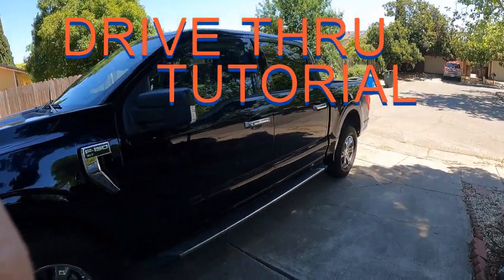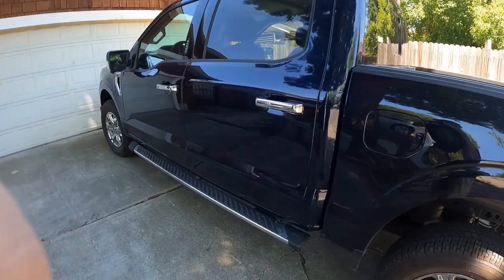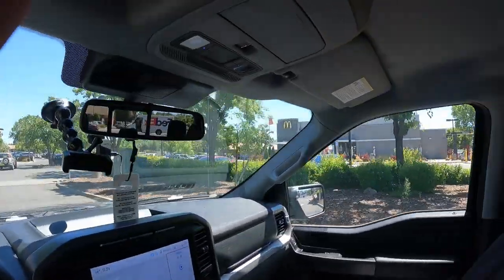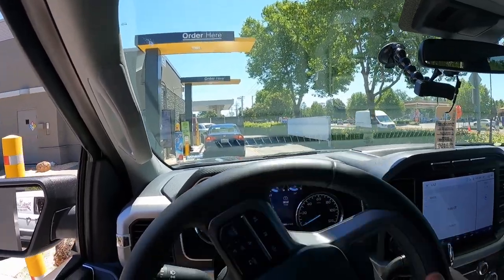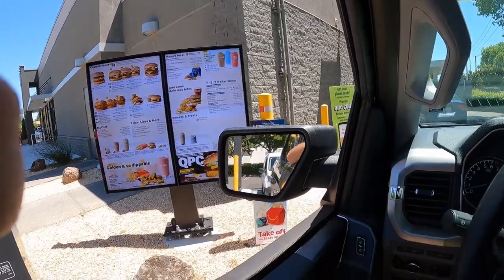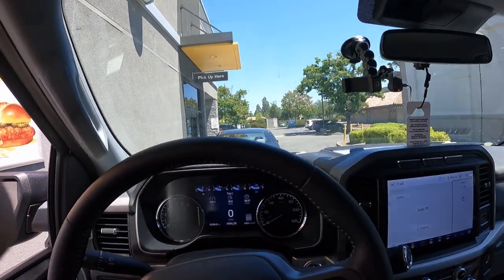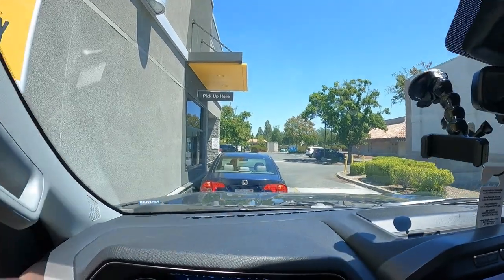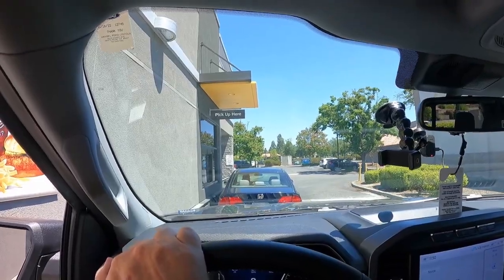Drive Thru Tutorial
Viewers will get an in depth look at how to utilize a drive through (McDonald's in this video), ride in a 2022 Ford F-150 4X4 Off Road and listen to some of the folksy wisdom of the host!  Learning can be fun!!